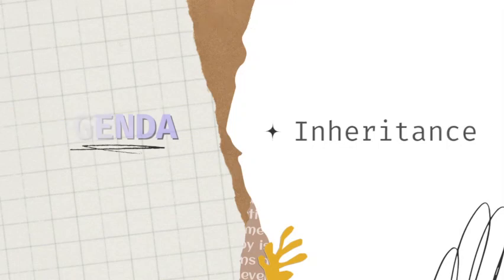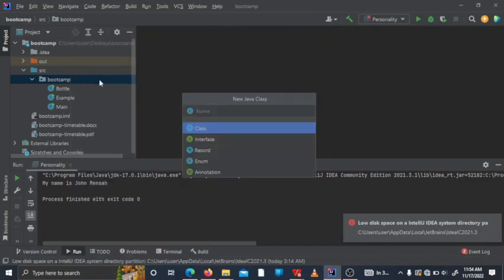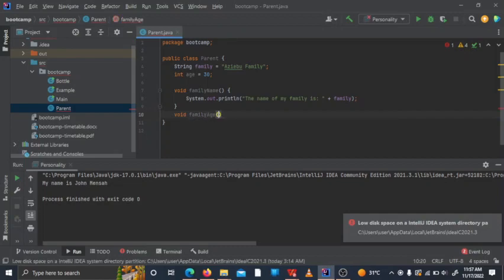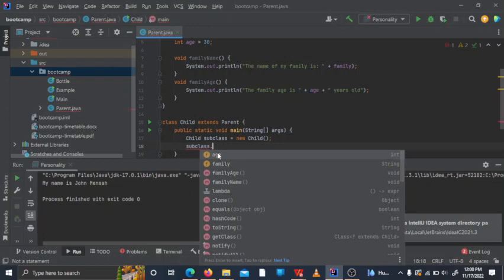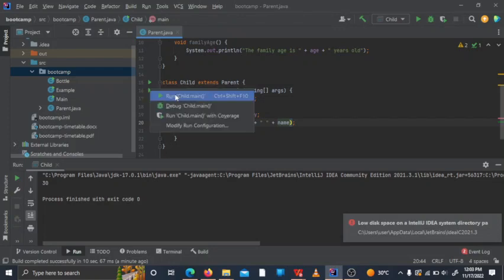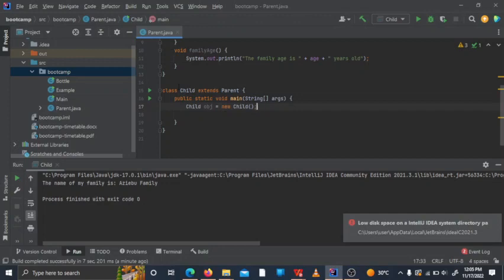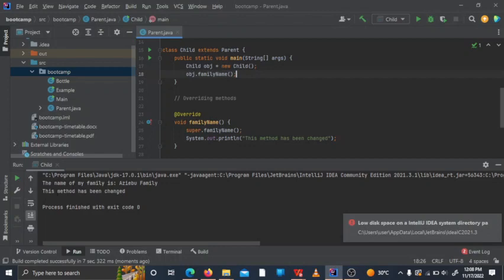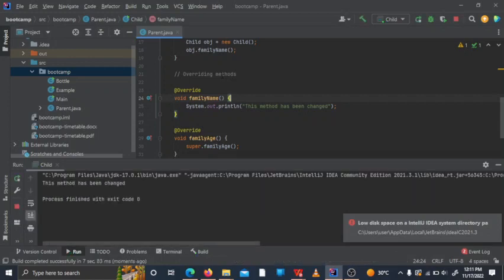Understanding Inheritance with Code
Hello guys, hope you are having a great day. In today's tutorial, we are going to learn about the concept INHERITANCE. As you may guess INHERITANCE is just having some attributes of your parents.